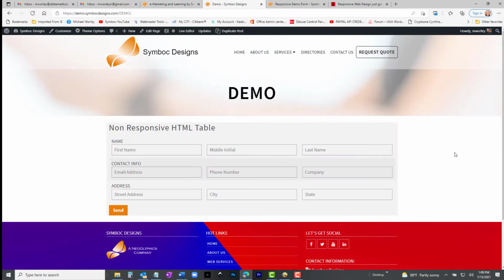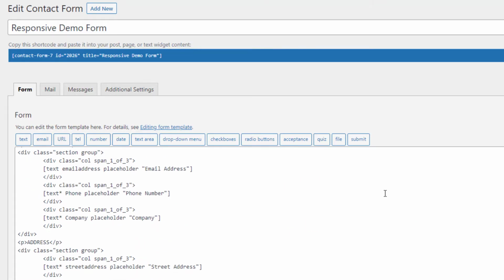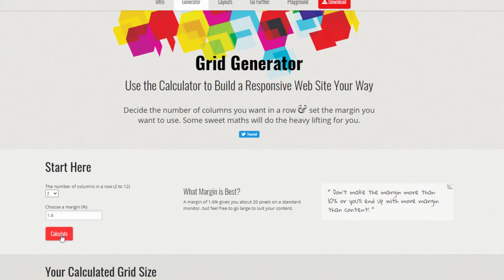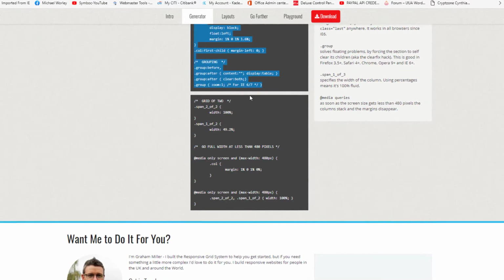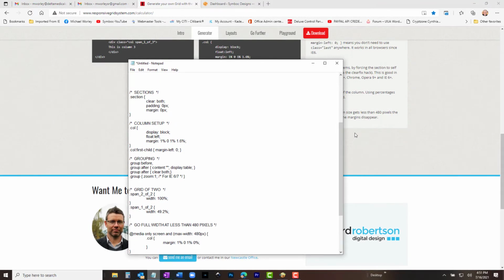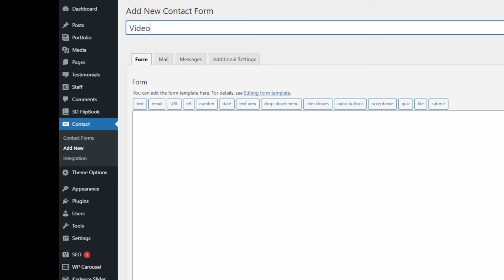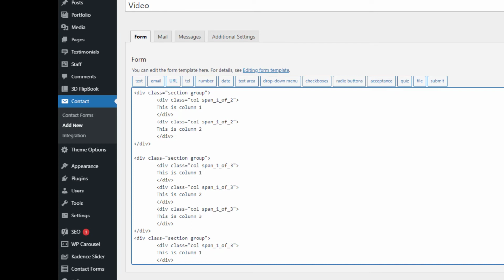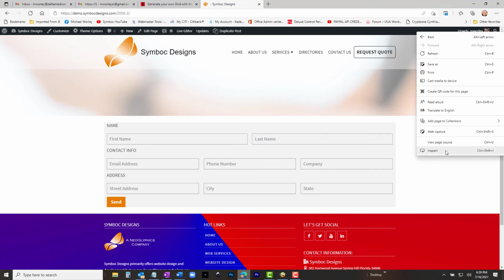Responsive Multi-Column Layouts for Contact Form 7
Symboc Designs shows you a quick and easy way to use HTML and CSS to create responsive multicolumn layouts in Contact Form 7.  It is a low code demonstration.  All you have to do is copy and paste it.  Here, is a link to a document that includes all the code used to create the demonstration as well as the final Contact Form 7 markup. There is also a link to the website that generates the code.  Responsive Web Design just got Easier with the Responsive Grid System It is worth mentioning that this video uses Text to Speech AI for all narration.